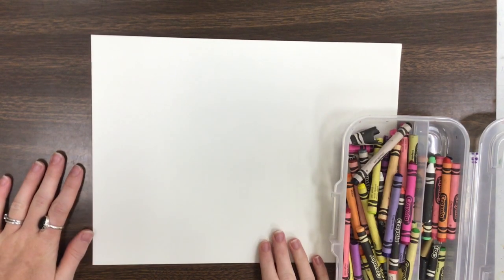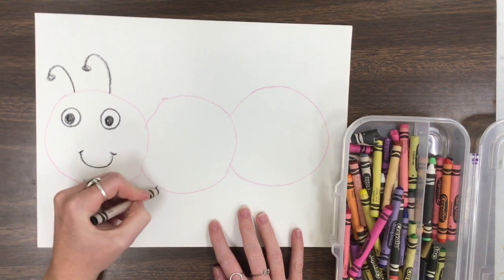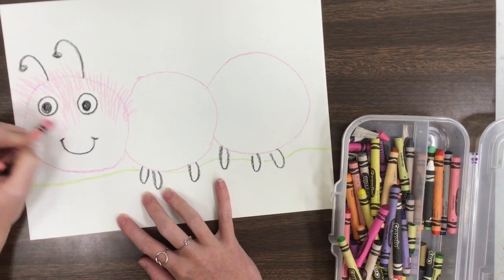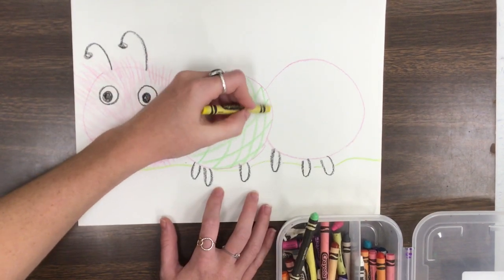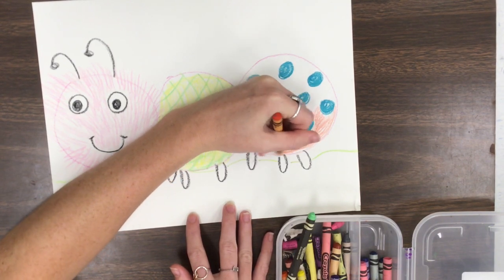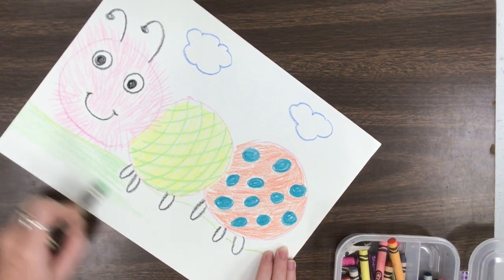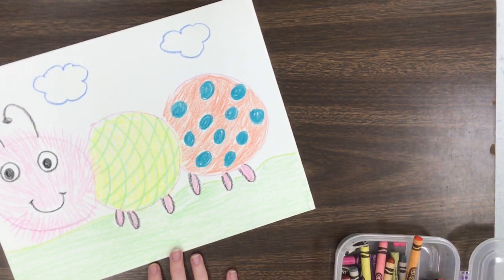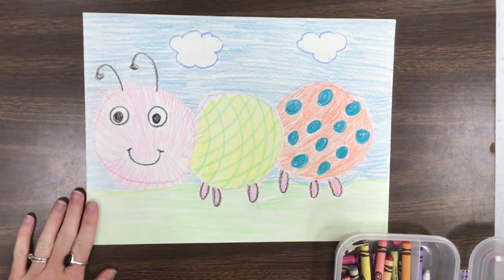Pre-K Texture Caterpillar